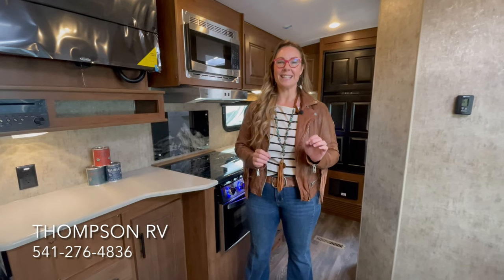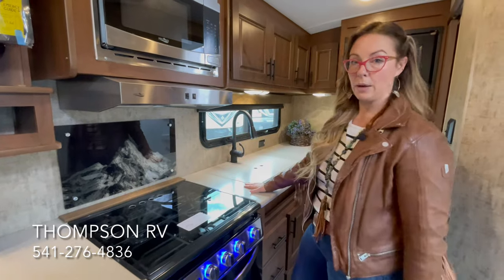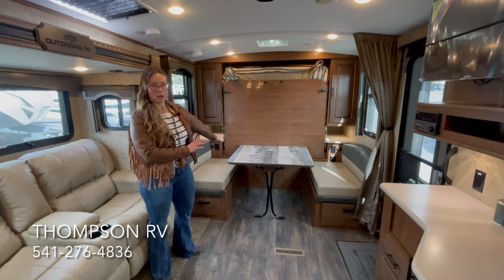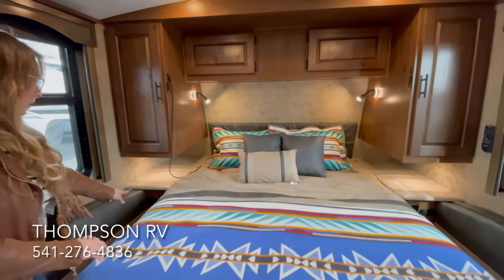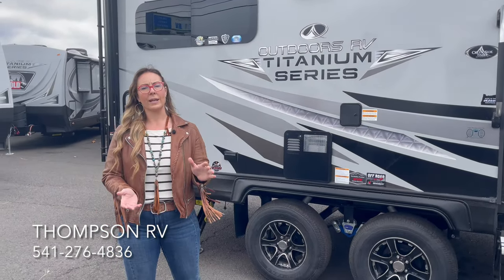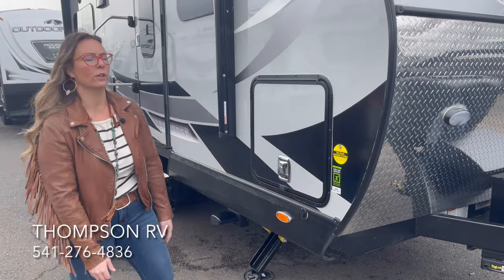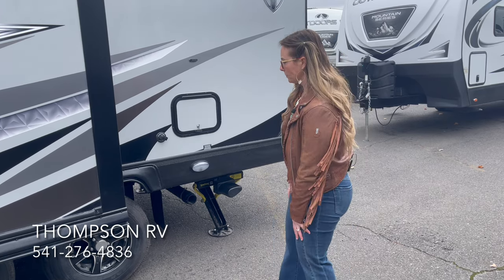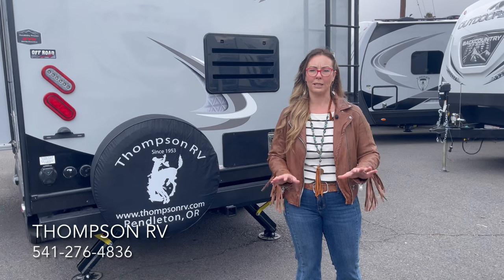Brand New!! 2023 Creek Side 19MKS Titanium Series by Outdoors RV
Check out the all new 19MKS Creek Side by Outdoors RV in La Grande Oregon. Built with heavy duty suspension and a custom chassis to take you anywhere you want to go. Off grid capable with up to 510 watts of solar, optional lithium battle born batteries, and 78 gallons of fresh water! This trailer is short enough to get into any camp space, and especially suited for touring the national parks! Not to mention, this particular unit is equipped with the upgraded Titanium Series amenities such as auto leveling, high gloss fiberglass, back up camera, and upgraded interior. Perfect for camping in luxury, but also equipped with a second to none four seasons package!

Overall Length: 24’1”
Dry Weight: 5,650Lbs (Mountain Series) 6,150Lbs (Titanium)
GVWR: 8,250Lbs

Thompson RV, Inc.